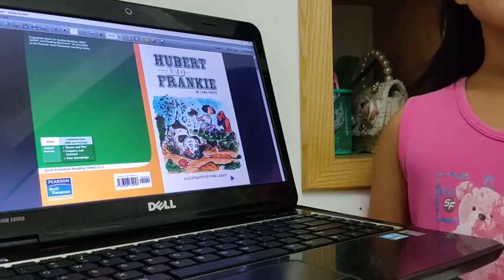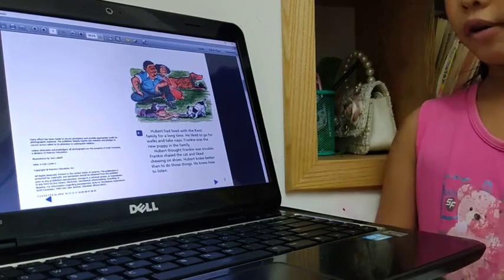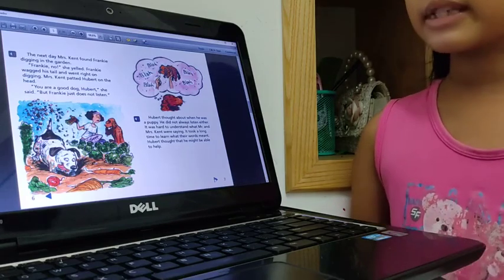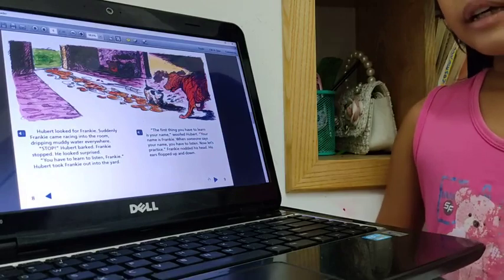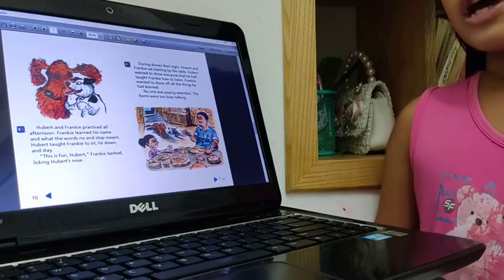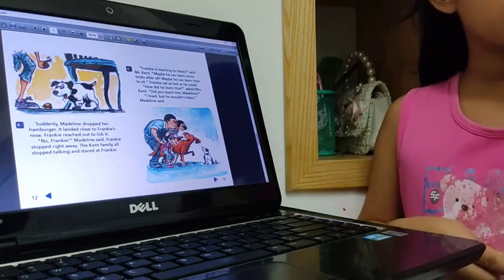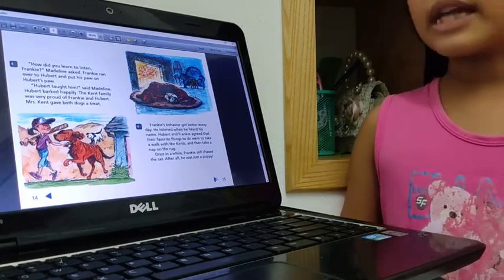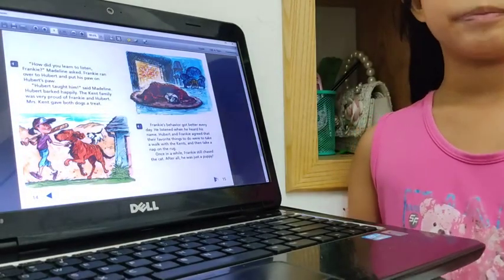Hubert and Frankie 2